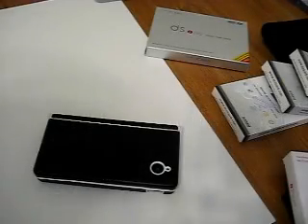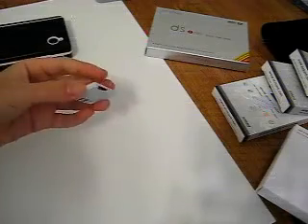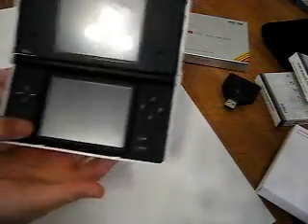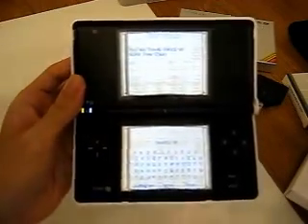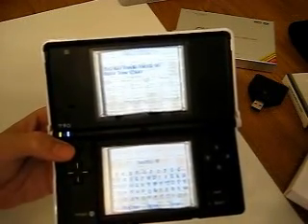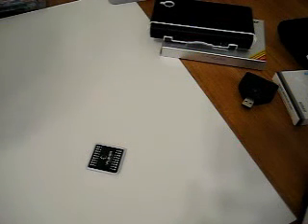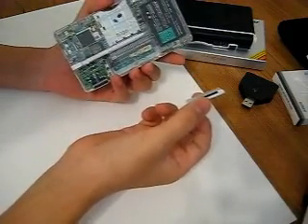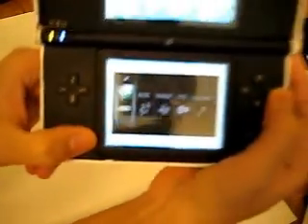iPlayer Update Process for the DSi 1.4 Update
Special thanks to 4coolday.com for providing the review sample.

This video details the update process for the iPlayer flash cart.  The update will allow the iPlayer to work on DSi consoles with the 1.4 update.  Clearly this method is the most unique, and easily my favorite method to update, but unfortunately I was one of the first ones to test the waters, and hit a few mistakes along the way.  Thankfully, where I suffered, you guys can benefit from my mistakes.